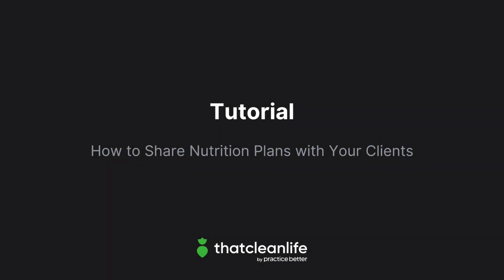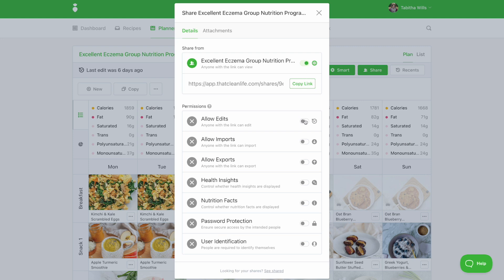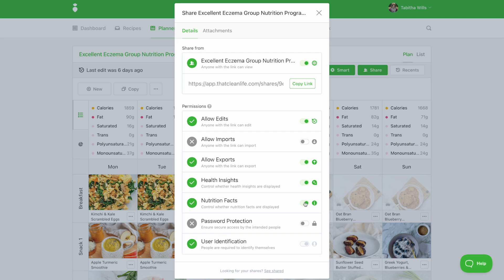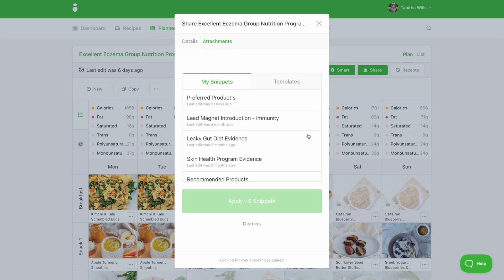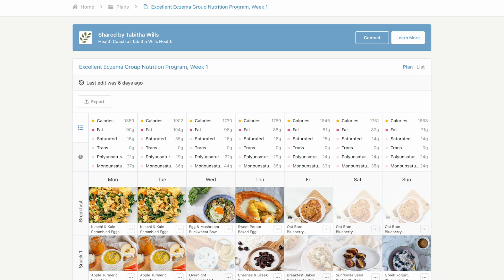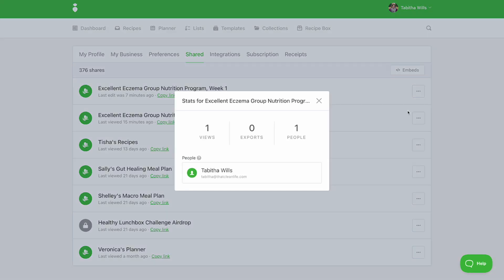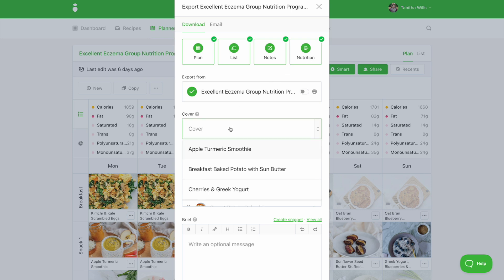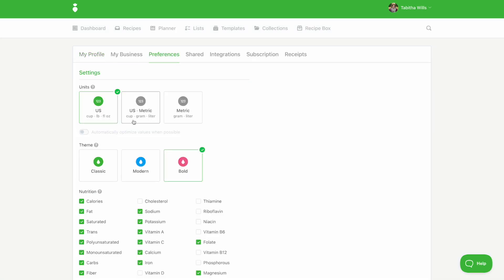How to Share Nutrition Plans with Your Clients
In this tutorial, we show you how to share nutrition plans with your clients.

0:00 Introduction to sharing
0:25 Share button
0:41 Sharing permissions
1:56 Using attachments
3:12 Sending the shared link to your client
3:23 Adding theme color and icon image to shared links
4:11 Sharing stats
4:35 Turning off or deleting shared links
4:42 PDF Exports
5:42 Emailing a PDF Export
5:55 Changing your export theme